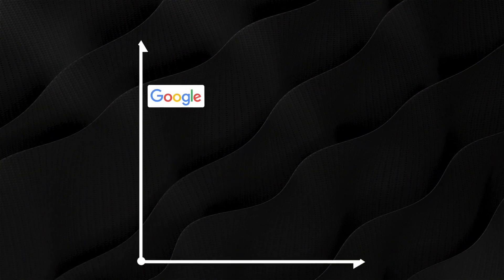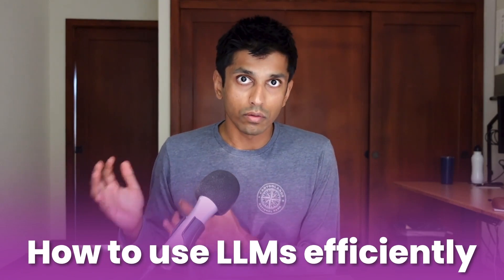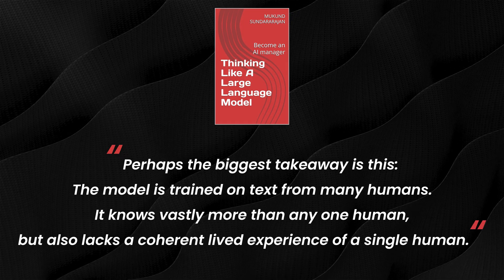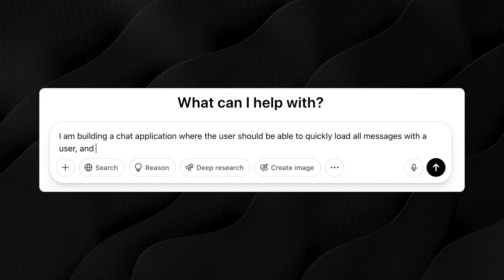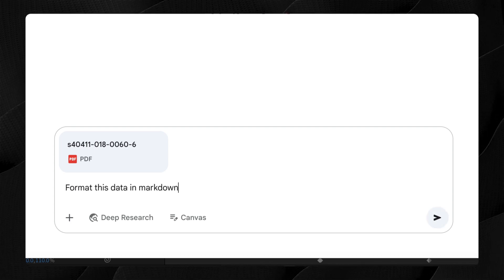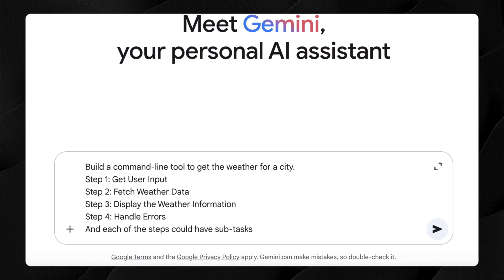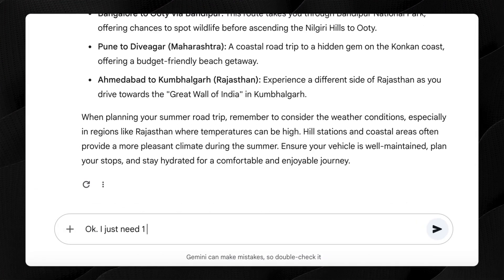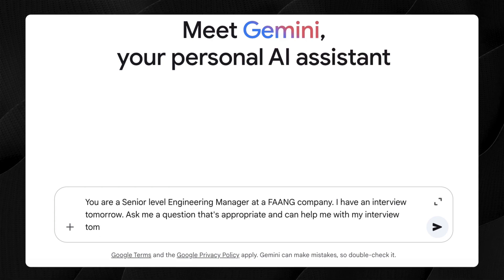7 Prompting Tips That Transformed How I Use LLMs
Thinking Like A Large Language Model (by Mukund Sundararajan, Google Distinguished Engineer)

Hi! I’m Rahul, a software engineer and founder with a passion for teaching.